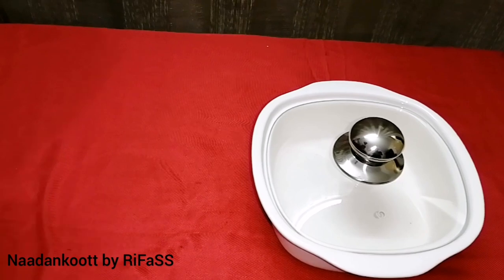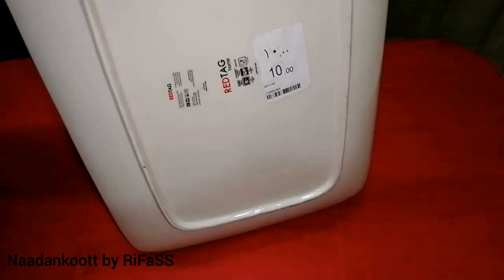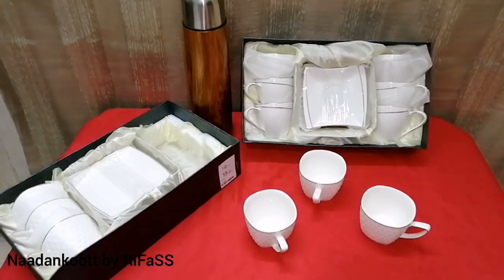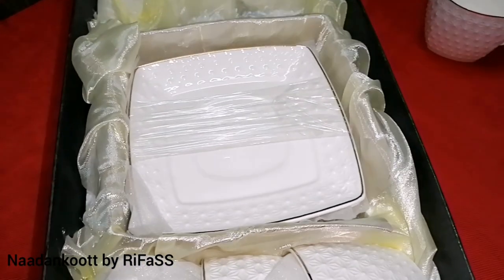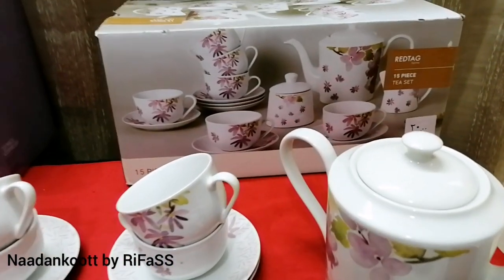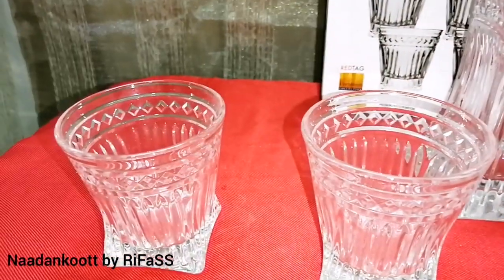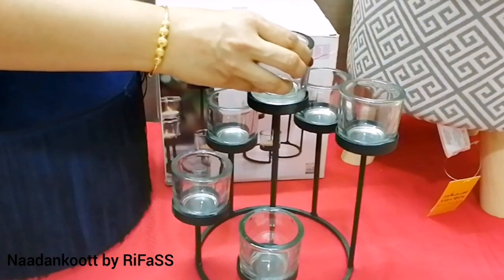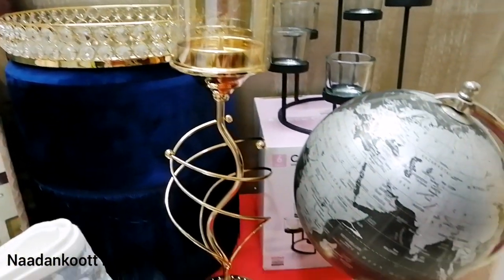My collections/Naadankoott by RiFaSS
This video  is about  some of my collection  which i bought it from savers outlet.